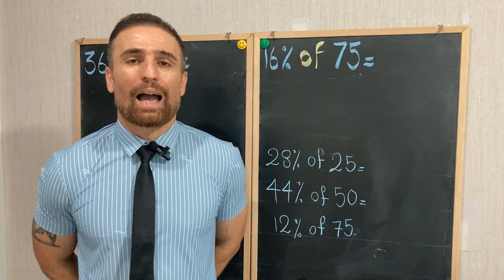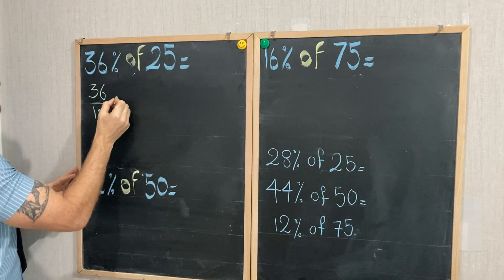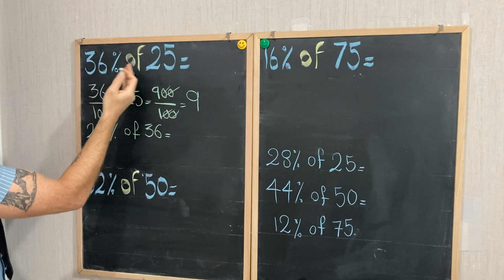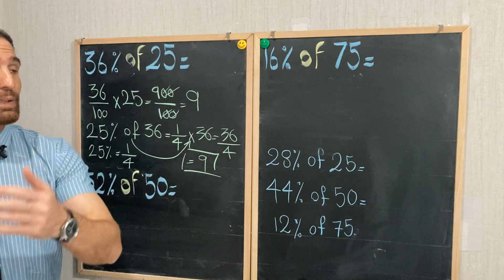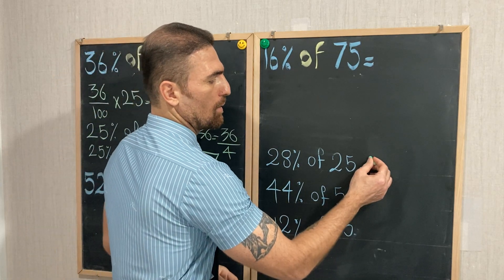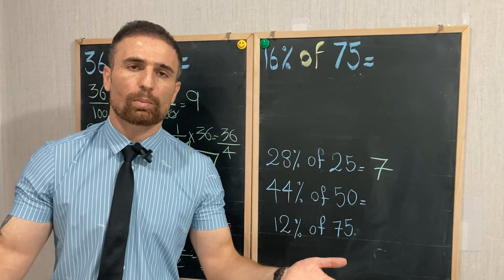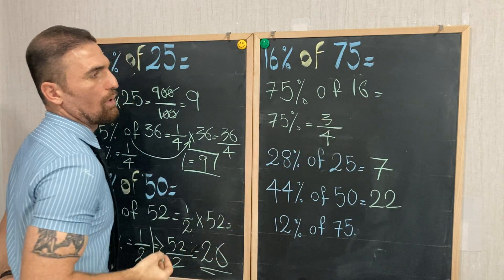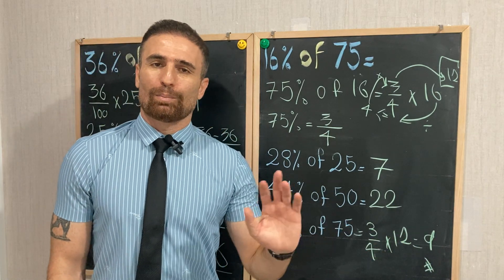Find Percentages In Sconds! Shortcut & Trick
Learn Percentage Calculations FAST! Simple Tricks & Examples

This video demonstrates quick and easy methods for calculating percentages.  We'll cover three examples using a simple trick to speed up your calculations:

36% of 35=?
52% of 50=?
16% of 76=?

Master these techniques and improve your math skills today!  Perfect for students, professionals, and anyone who wants to improve their mental math abilities.